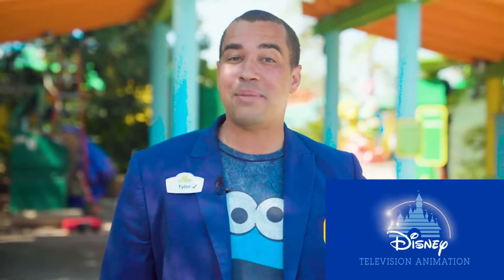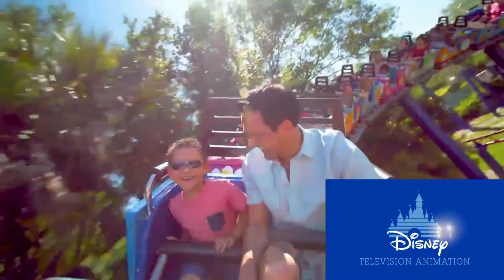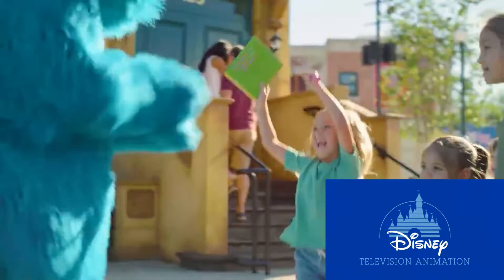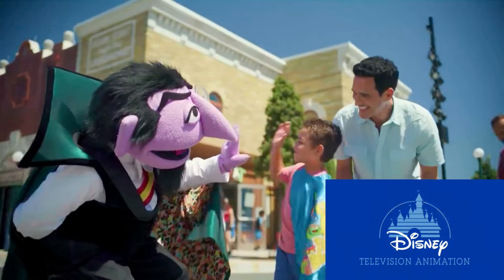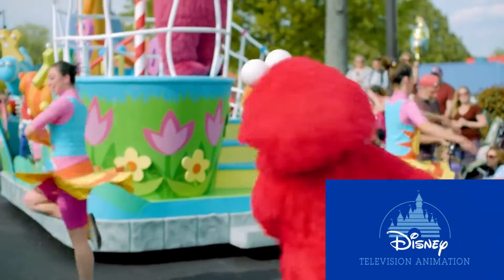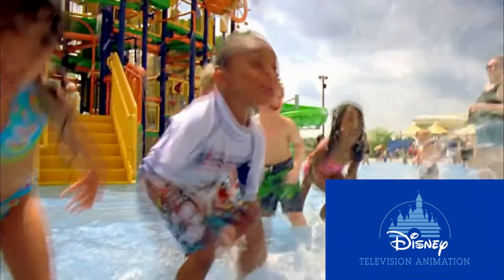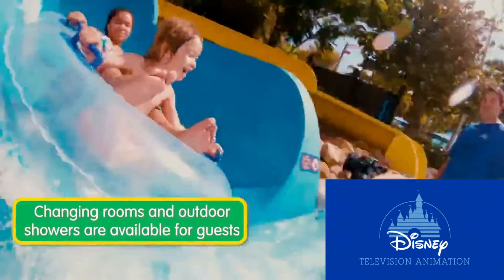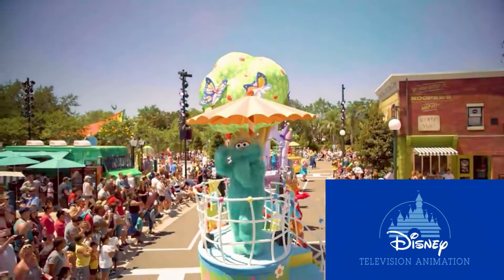Disney Television Animation Reacts to Tips and Tricks for Fun with Friends at Sesame Place San Diego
Here's how Disney Television Animation Reacts works. If you request a video, Disney Television Animation will react to it!